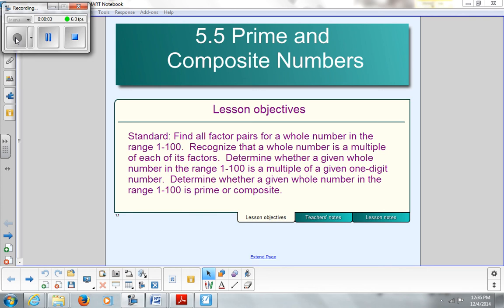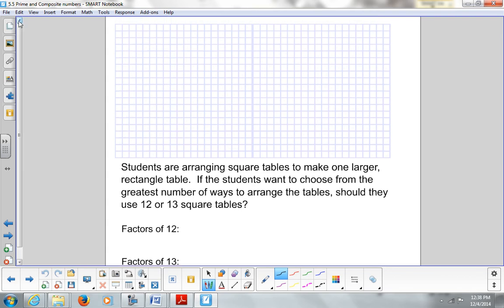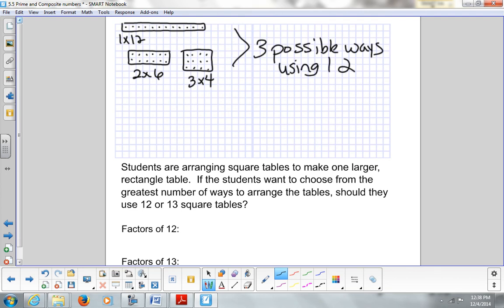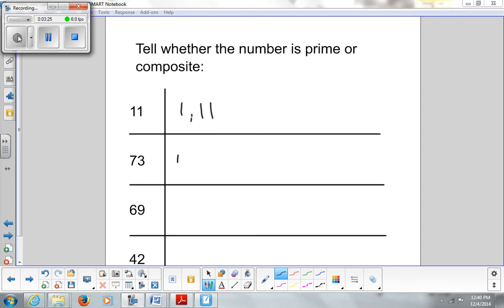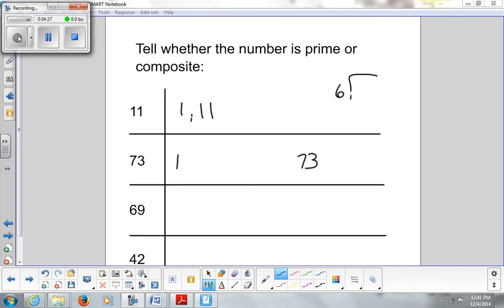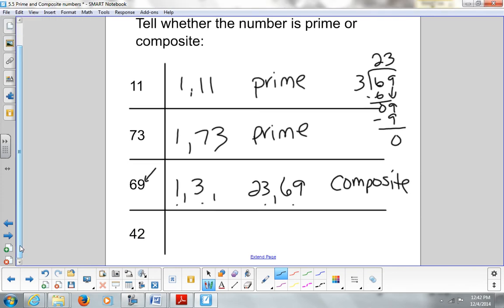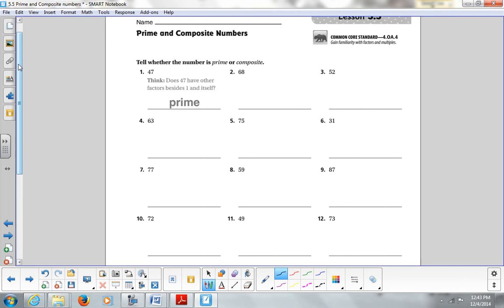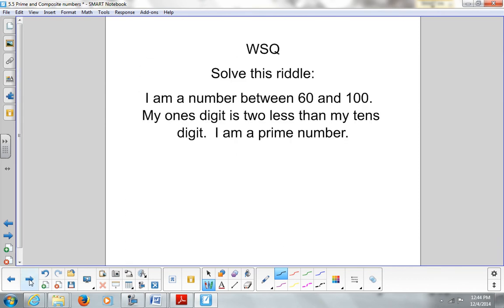5 5 Prime and composite